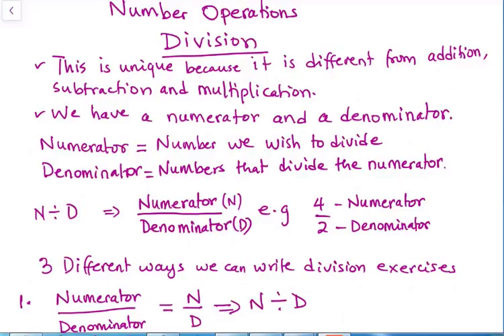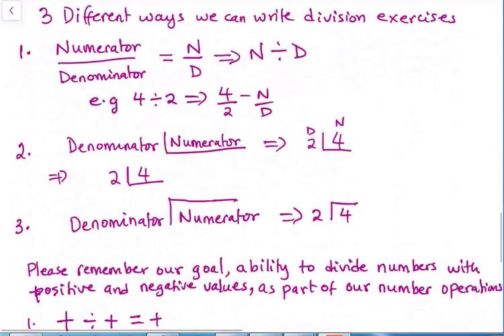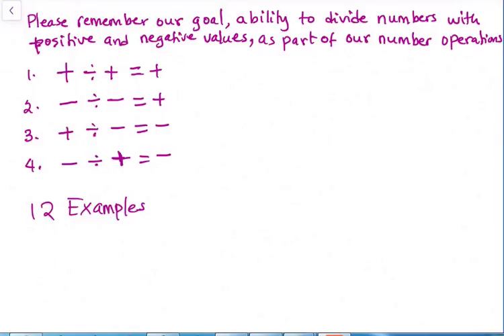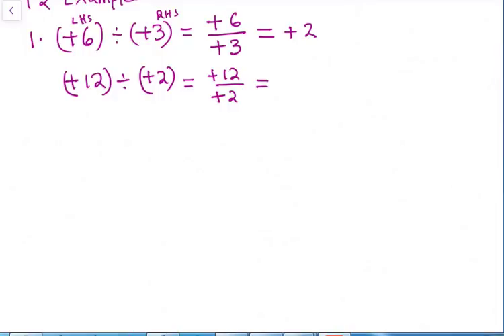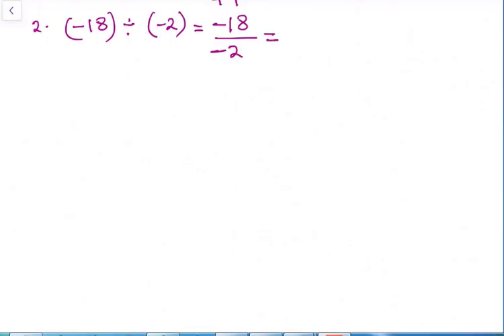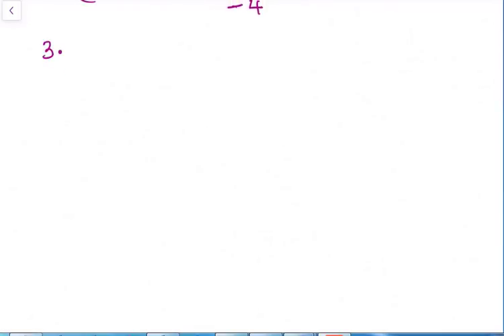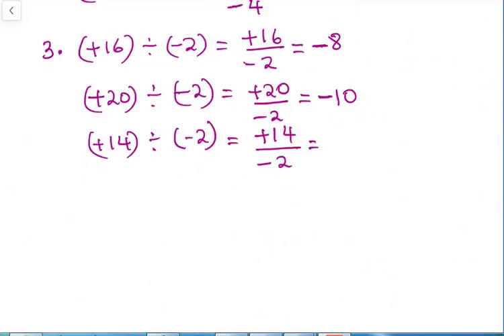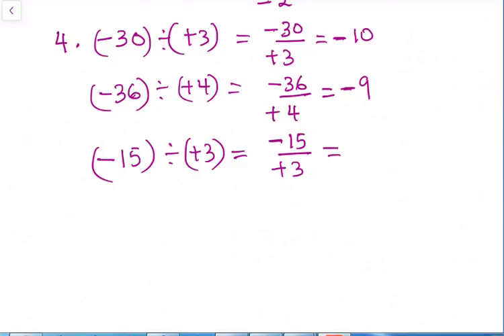Number Operations: Divison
Demonstrating how to divide diferent numbers with positive and negative signs in various ways. We considered 12 examples to help you remember all the concepts. Enjoy!